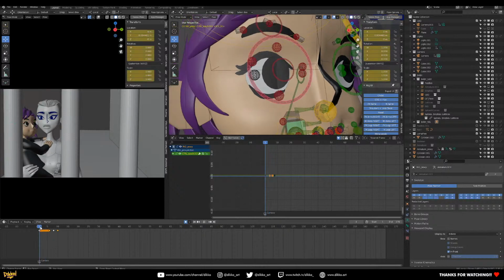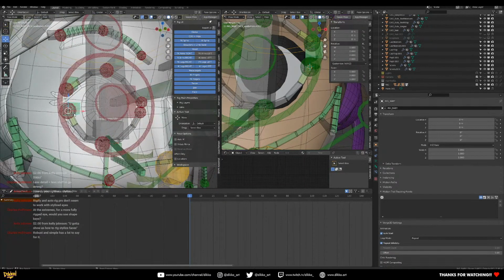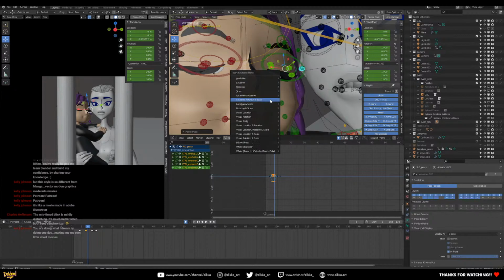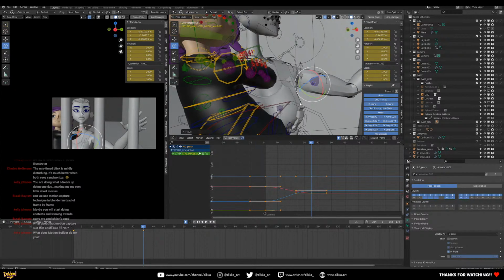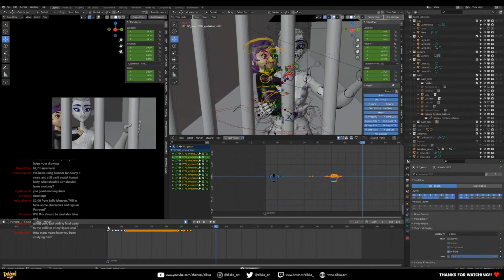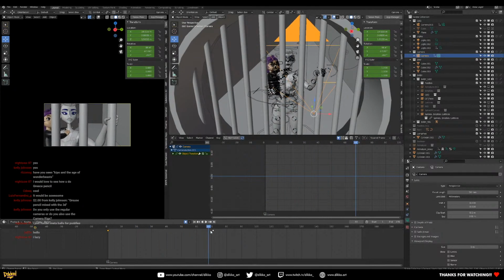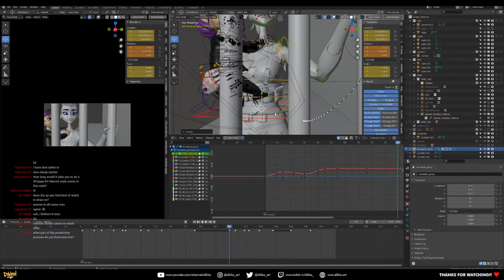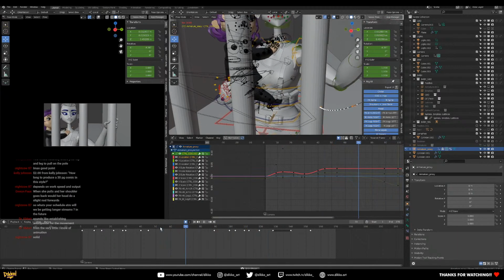BLACK CURTAIN Production Stream! - Fixing Broken Eyes